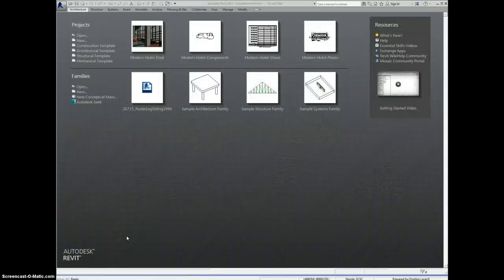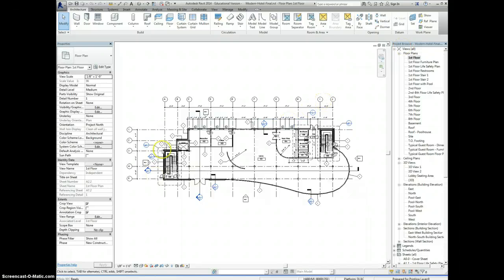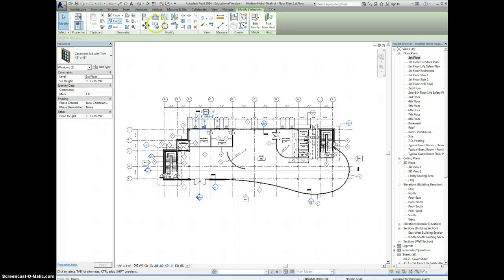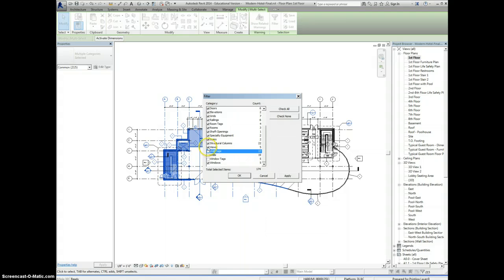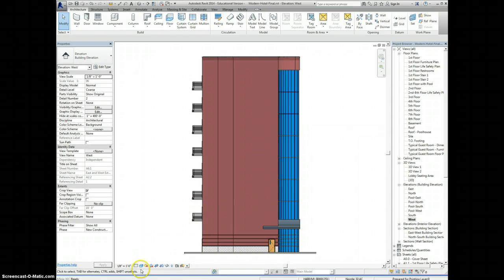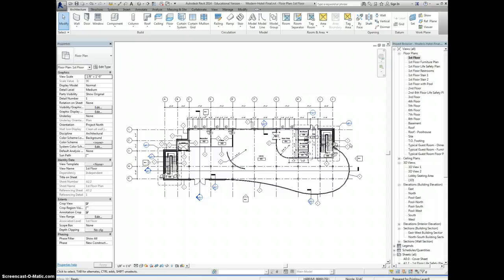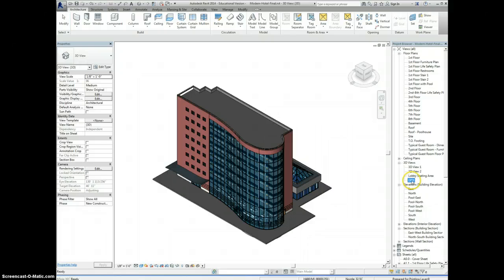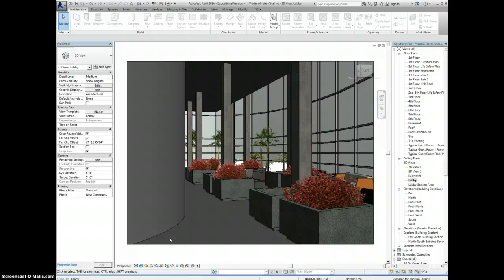01 Navigating Revit and Creating 3D Views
How to navigate around Revit